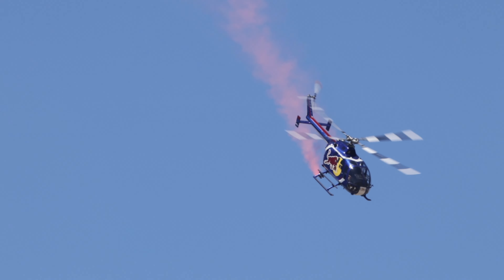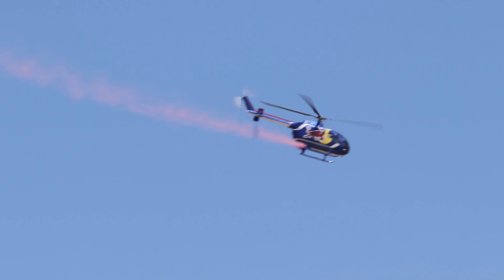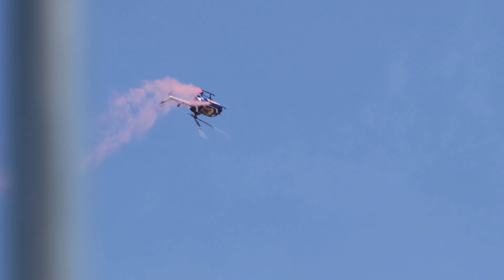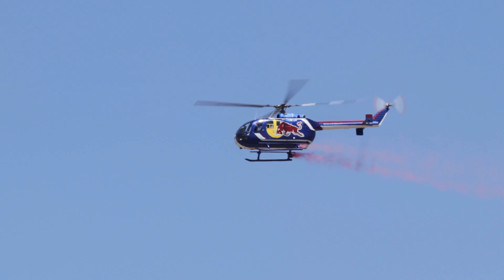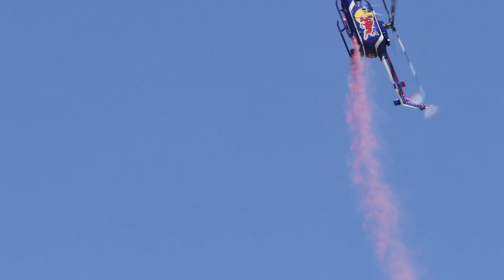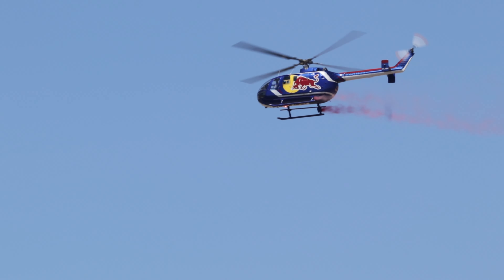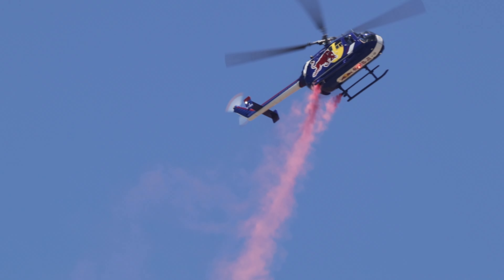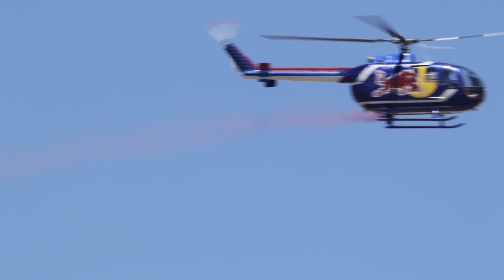Wings Over Camarillo Red Bull helicopter BO-105 flown by Aaron Fitzgerald